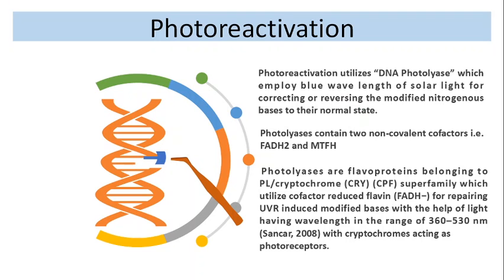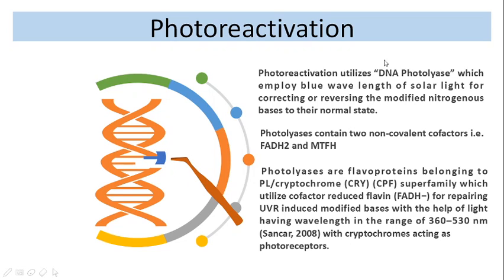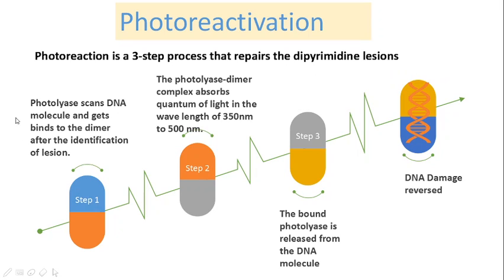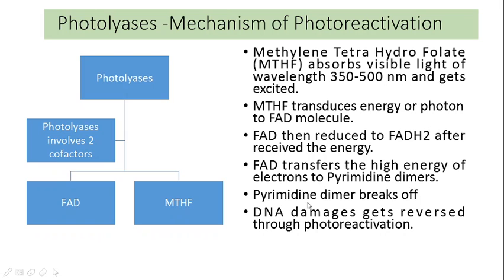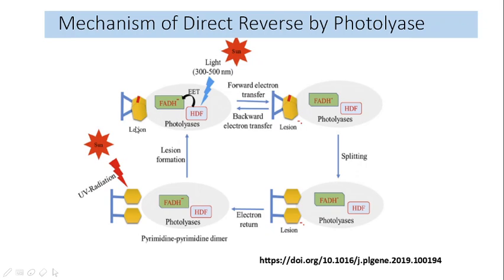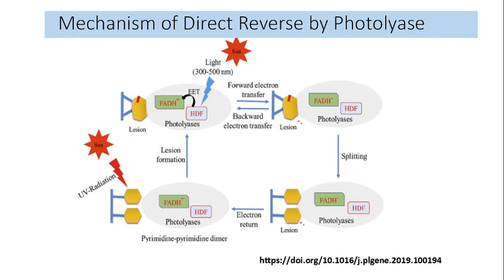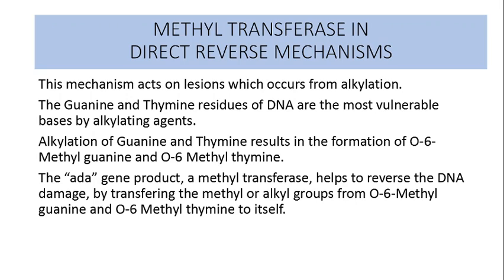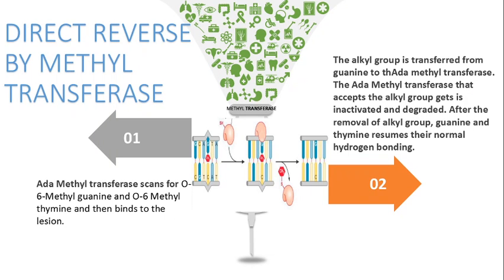BiochemistryDSP| Photoreactivation| Methyltransferase direct Reversal in DNA| DNA Damage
This video explains about the Mechanisms that Reverse DNA Damage. It includes photoreactivation by Photolyases and direct reversal using Methyl transferases. The Mechanisms involved in photolyases and methyltransferases are clearly explained in a step by step process.
Watch the previous biochemistry videos in Biochemistry DSP.
 The links are given below:
Disaccharides and biomedical importance Heteropolysaccharides/ Mucopolysaccharides Homopolysacharides/ Homoglycans How Vitamin D deficiency related with COVID 19?

“Biochemistry DSP” channel contains videos related to Biochemistry and Life Sciences subject.